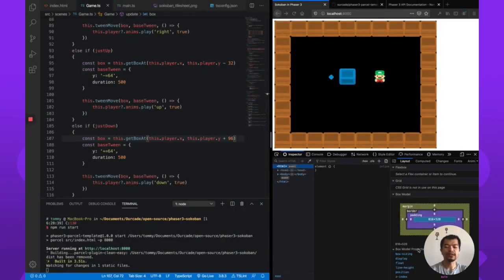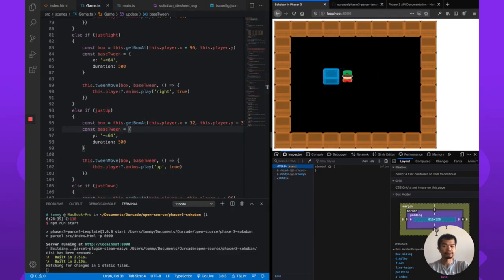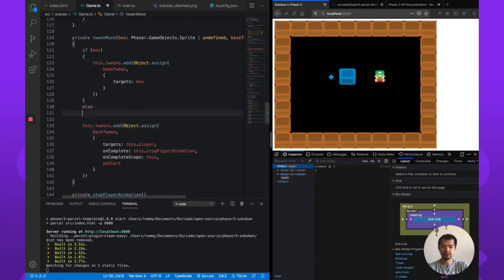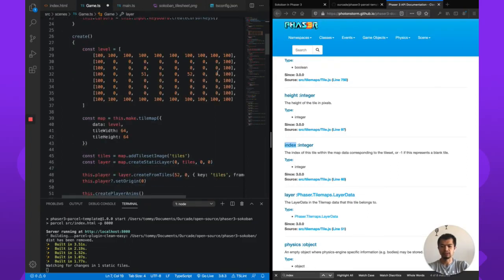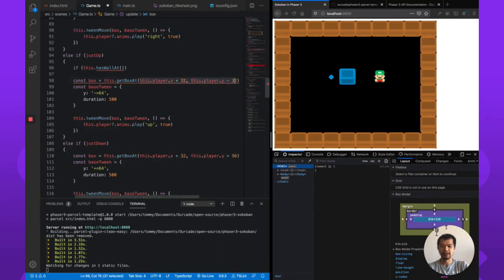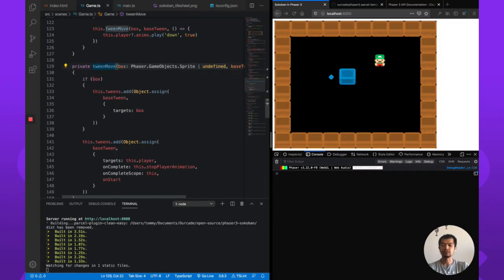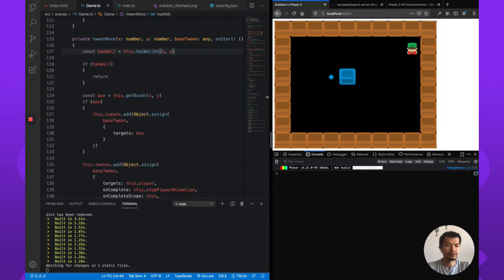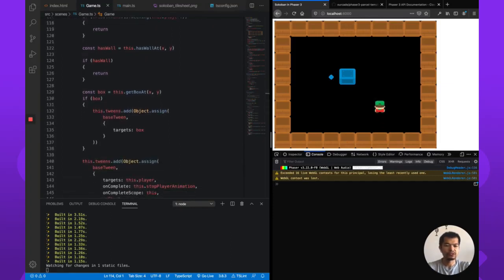Let's Make a Sokoban Puzzle Game in Phaser 3! - Part 4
This series is about coding a Sokoban or Push-box puzzle game in Phaser 3: an HTML5 game framework. The goal of this game is to push colored boxes into designated places in as few moves as possible. Learn how to use spritesheets, tilesheets, tilemaps, animations, multiple levels, sounds, and more!

In Part 4, we fix a bug that we saw at the end of Part 3 and add bounds checking to stop the player from moving through walls.